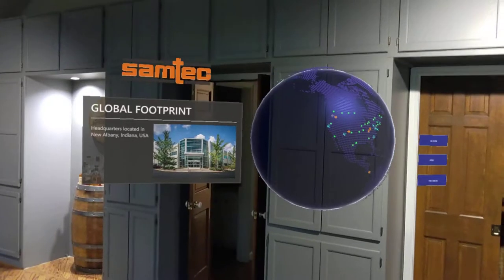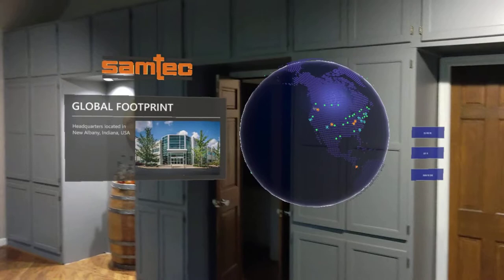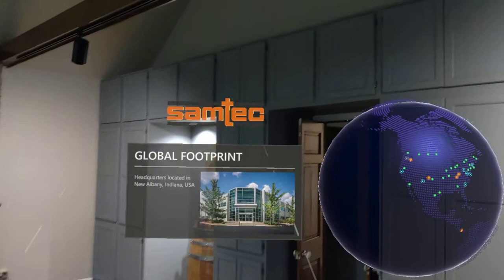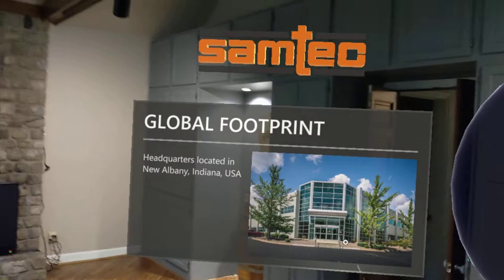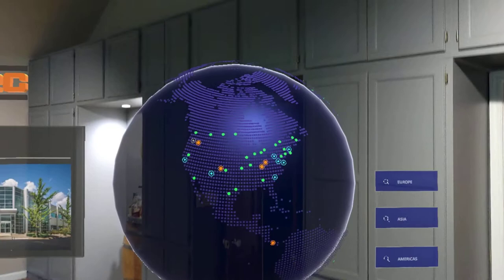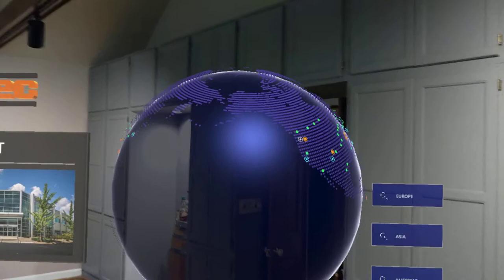HoloLens 2 Interactive Testing for Samtec